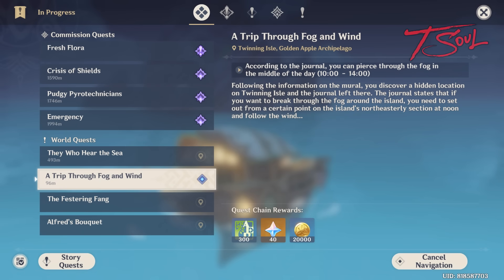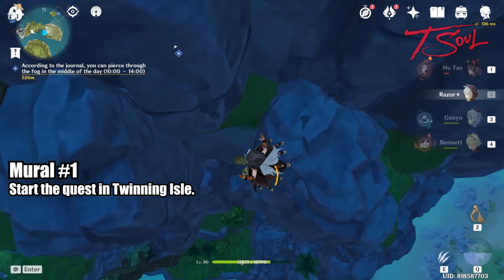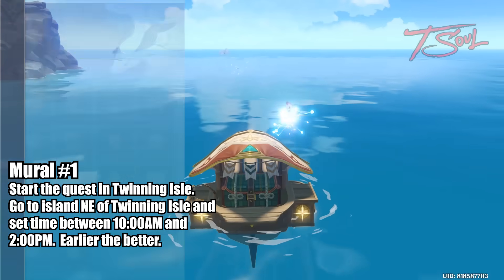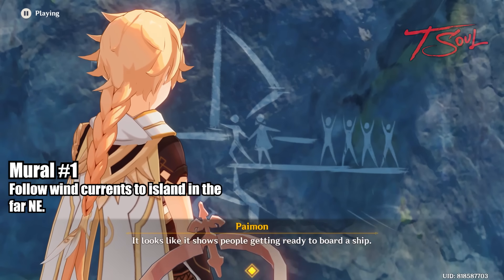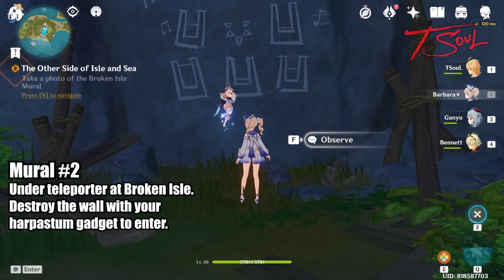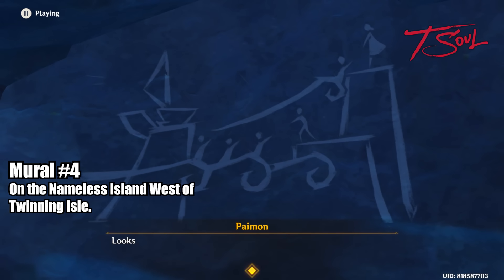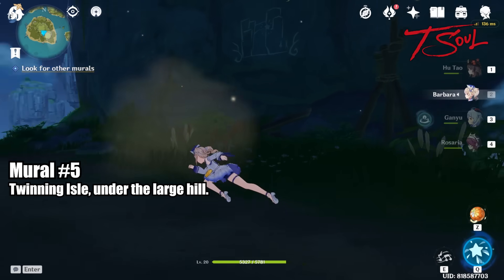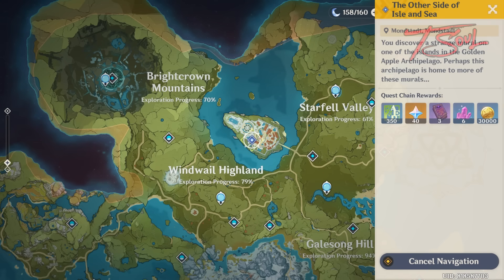All Mural Locations (40 Primogems) A Trip Through Fog and War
All 5 mural locations for the quest: A Trip Through Fog and War.  Observe and take photos of all 5 murals, then turn it in at the library in Mondstadt.

0:00 Mural 1
1:28 Mural 2
2:03 Mural 3
2:14 Mural 4
2:34 Mural 5